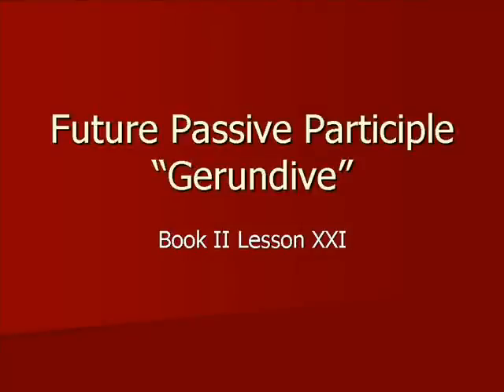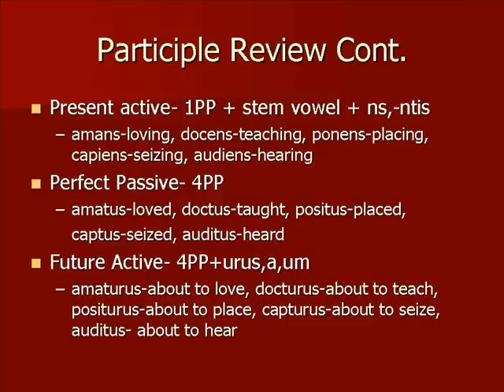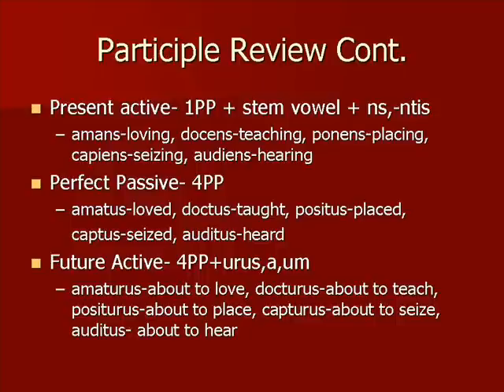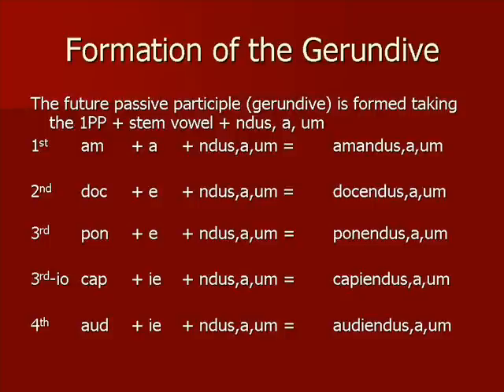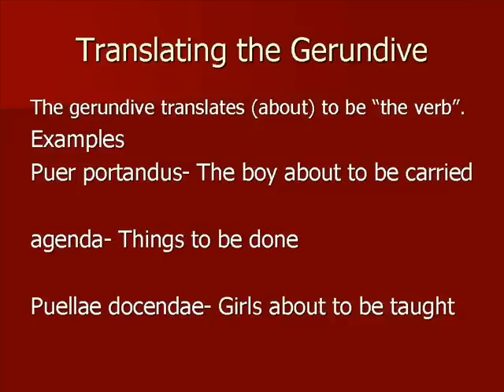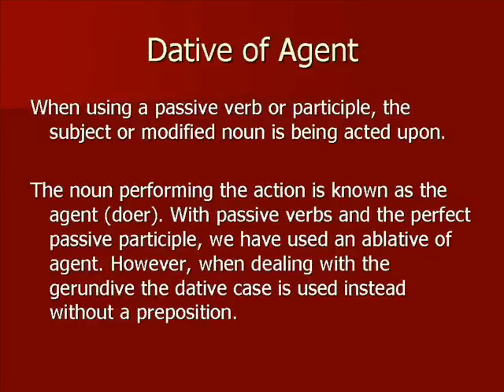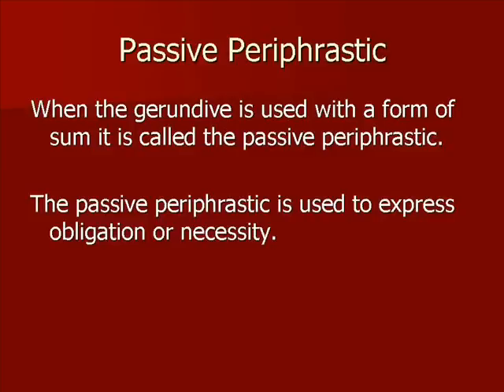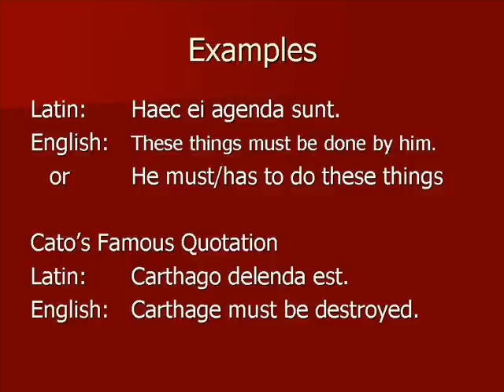Future Passive Participle